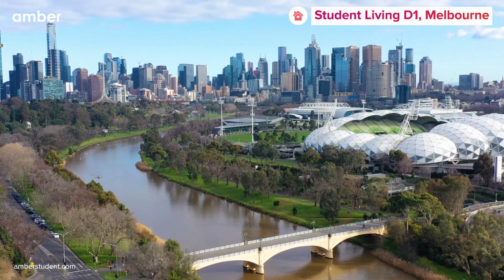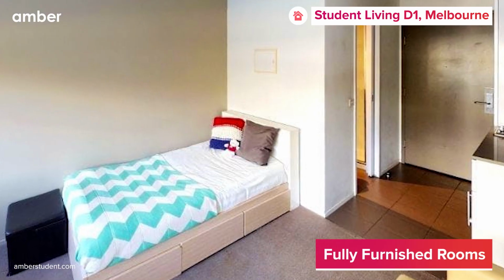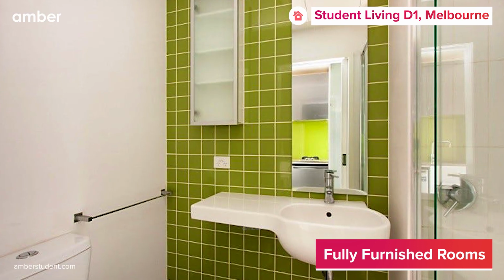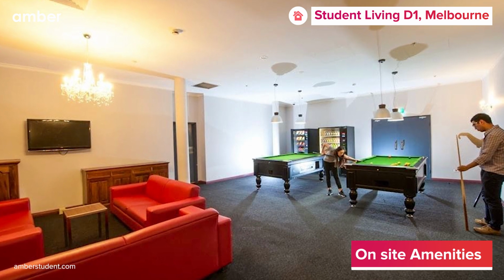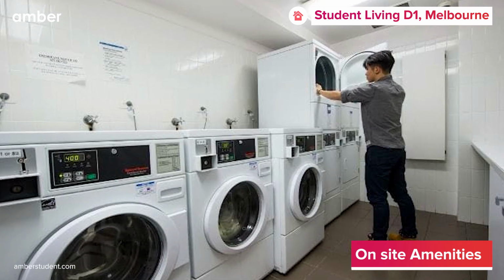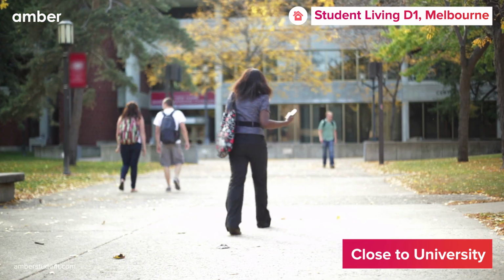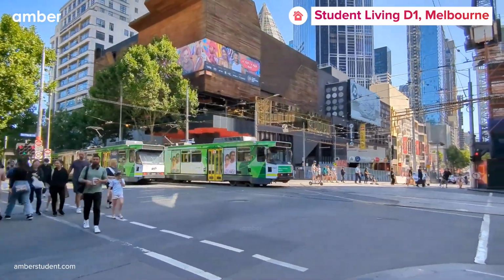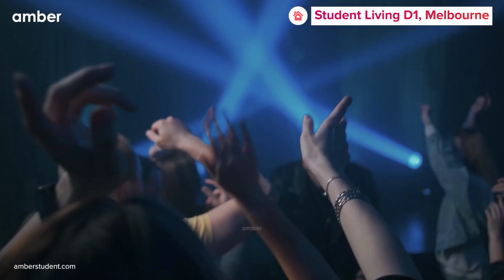Property Tour | Student Living D1, Melbourne | Student Housing in Australia | amber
Checking every box off your housing wishlist, Unilodge D1 is the perfect student accommodation in Melbourne, offering a wide range of studios. These come fully-furnished, some accompanied by exceptional views. D1 Unilodge is a short 12-minute stroll from the Royal Melbourne Institute of Technology and not more than a 13-minute walk from The University of Melbourne.

Located in Victoria, Melbourne is one of the most densely populated cities in Australia. It is also ranked among some of the best student cities in the world. The second largest city in Australia is known for having incredible education, healthcare, safety, and more, attracting a large number of international students each year. This city also hosts several festivals throughout the year, including the Melbourne International Art Festival and Melbourne Fashion Week. During your stay at this Melbourne student accommodation, you can check out the nearby tourist attractions. Student Living D1’s proximity to restaurants, cafes, stores, attractions, and other popular haunts is what makes it one of the best Melbourne student housing options you can pick! It’s quite easy to find things to do in Melbourne that match your interests.

*Features*
One of the reasons why Unilodge D1 is so popular is its exceptional features. Each room comes fully furnished and is designed keeping in mind the student’s needs and preferences. This Melbourne student accommodation has furnished studios with kitchen facilities and private bathrooms. Each air-conditioned apartment comes with a comfortable bed so you can get your beauty sleep.

Apart from these room amenities, each resident of Unilodge D1 gets access to some common amenities available at this Melbourne student accommodation. Students living at D1 Unilodge can access WiFi no matter where they are in the building. Daily chores are made easier with laundry services as well as access to an ironing board. Even disposing of trash is a lot more efficient with Unilodge D1’s waste station.

One of the added benefits of staying at Unilodge D1 is its proximity to some student essentials. These include everything, right from public transport stops to retail shops. Furthermore, students don’t need to travel far to get to their campus as this Melbourne student accommodation is located close to some of the best universities in Melbourne.

For grocery shopping you can head to Aldi Supermarket which is within 10 minute walk from Unilodge D1. Only a 15-minute walk or short tram ride will get you to Melbourne Central Shopping Centre, which is home to a wide variety of stores, cafes, takeout food outlets, supermarkets, and more. The renowned dining district of Lygon Street is just a 10-minute stroll away.

*Commute*
Melbourne is well-connected to other cities in Victoria and has some efficient public transport systems, including buses and trams. So, there’s no need to worry about commuting from this housing as you will find bus stops just minutes away. Lincoln Square/Bouverie St is the closest bus stop within a 2-minute stroll from the property. Tram stops such as Lincoln Square/Swanston St 3 and Lincoln Square/Swanston Street are just 3 minute's walk away. Melbourne Central train station is only a 12-minute walk. So what are you waiting for? Book your spot at Unilodge D1 to make the most of your stay in Melbourne.